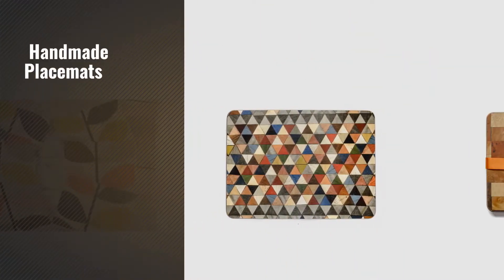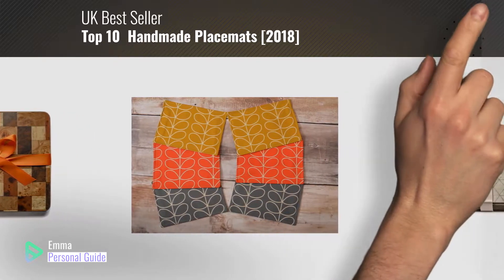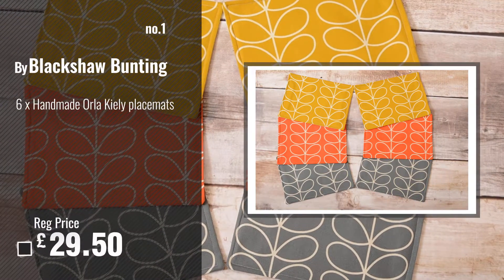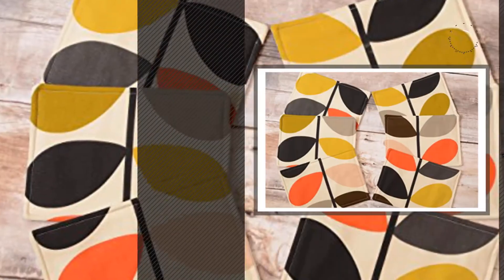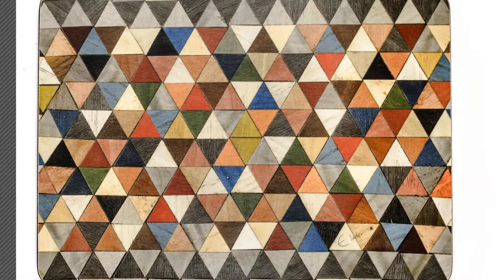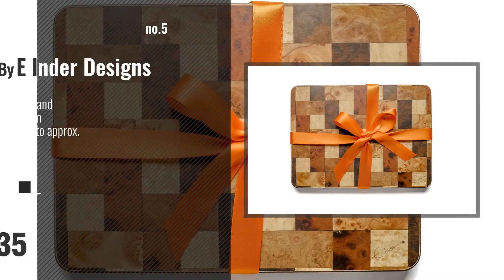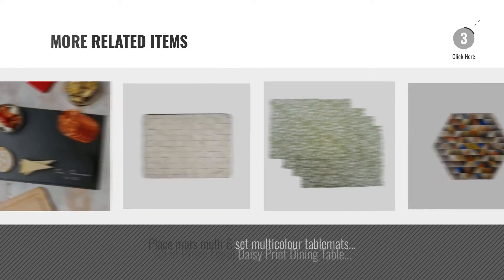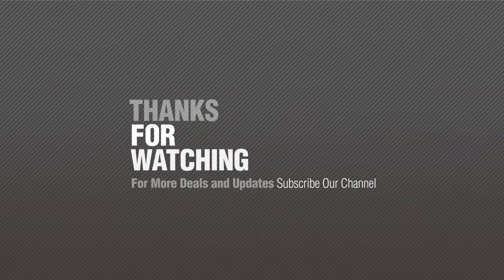Top 10 Handmade Placemats [2018]: 6 x Handmade Orla Kiely placemats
For More great  Handmade Placemats, Click this link
6 x Handmade Orla Kiely placemats Kiely placemats

4 Place Mats Ivory Pearl colour table mats 292 x 216 x 4.8mm (Rectangle Size) Melamine Heat Resistant to approx. 140 degrees. Ivory Pearl colour table mats 292 x 216 x 4.8mm (Rectangle Size)...

6 x Handmade Orla Kiely placemats Kiely placemats

Multi Placemats 4 multicolour place mats Set 4 Tablemats geometric design Melamine Heat Resistant multicolour place mats Set 4 Tablemats geometric design...

4 Place Mats rich browns and cream 292 x 216 x 4.8mm Melamine Heat Resistant to approx. 140 degrees browns and cream 292 x 216 x 4.8mm Melamine Heat Resistant...

2 Table Centre Mats rich browns and cream 382 x 292 x 4.8mm Melamine Heat Resistant to approx. 140 degrees Mats rich browns and cream 382 x 292 x 4.8mm Melamine Heat...

Place mats multi 6 set multicolour tablemats Hexagon placemats Shape Melamine 252 x 220 x 4.8mm Heat Resistant to approx. 140 degrees 6 set multicolour tablemats Hexagon placemats Shape Melamine...

Set of Green Floral Daisy Print Dining Table Placemats Hand-crafted Floral Daisy Print Dining Table Placemats Hand crafted

6 Place Mats Ivory Pearl colour table mats 292 x 216 x 4.8mm (Rectangle Size) Melamine Heat Resistant to approx. 140 degrees. Ivory Pearl colour table mats 292 x 216 x 4.8mm (Rectangle Size)...

Personalised Family Slate Cheese Board / Chopping Board Family Slate Cheese Board / Chopping Board

Try also